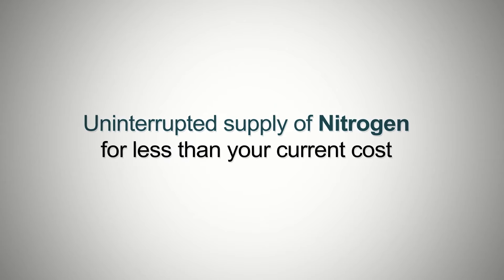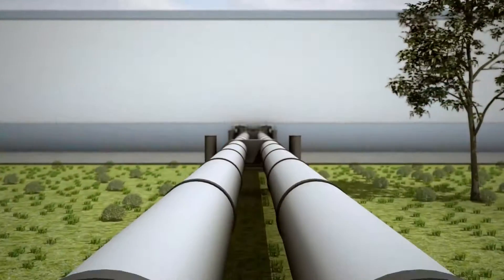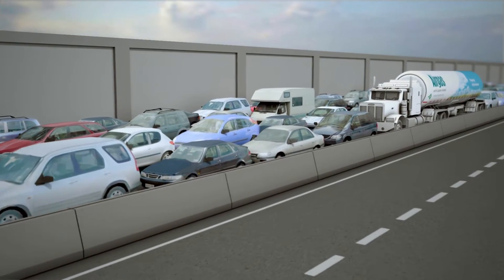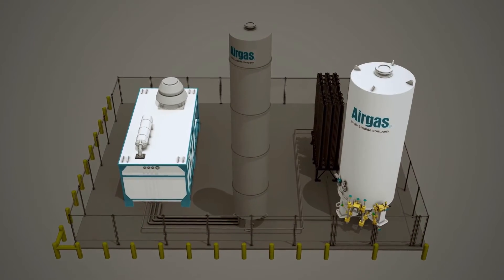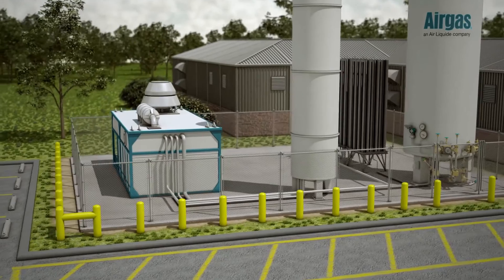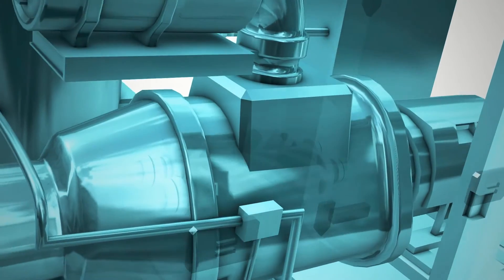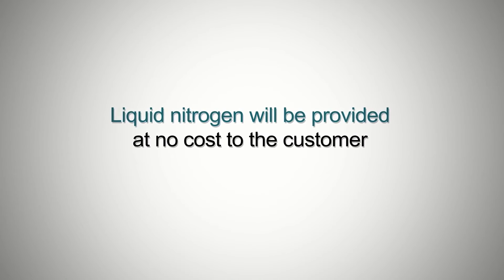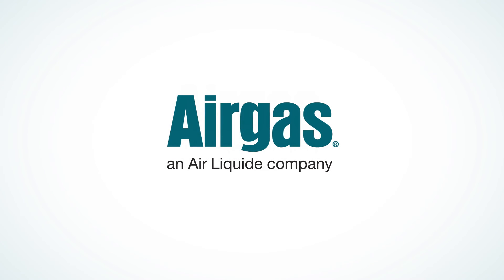FLOXAL™ On-site Nitrogen Gas Generation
Does your process require large volumes of high purity nitrogen gas with consistent flow rates? FLOXAL on-site gas generation offers you a reliable gas supply that eliminates gas runouts and annoying price fluctuations, all while reducing the number of gas deliveries to your site. If on-site nitrogen generation seems like a good fit for you, reach out to Airgas to evaluate the best FLOXAL solution to fit your needs

Airgas’ products and services support a variety of industries, including:
-Construction
-Energy and chemicals
-Food and beverage
-Government, defense and aerospace
-Life sciences and healthcare
-Manufacturing and metal fabrication
-Power utilities and materials
-Retail services

With more than one million customers, Airgas excels at providing customers, large and small, with:
-Industrial, medical and specialty gases
-Welding equipment and supplies
-Safety products
-Atmospheric gases - Nitrogen, Oxygen, Argon
-Carbon Dioxide
-Dry Ice
-Nitrous Oxide
-Ammonia
-Process chemicals

Follow Airgas!